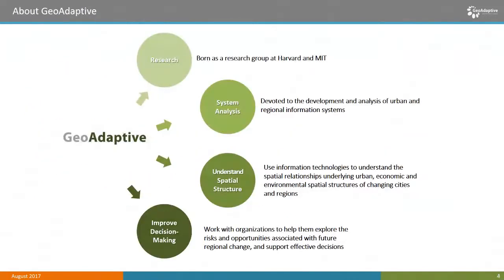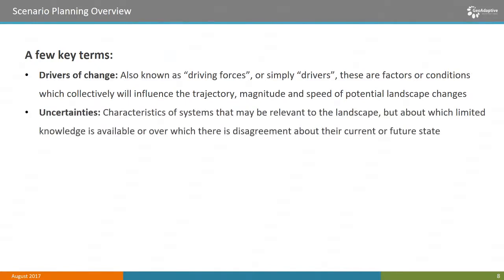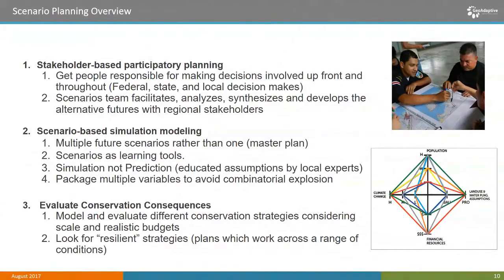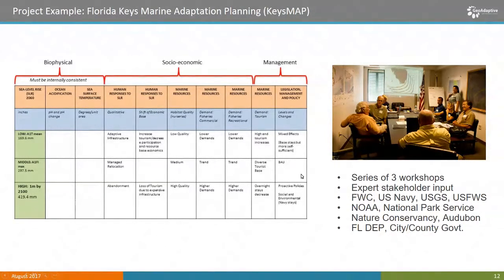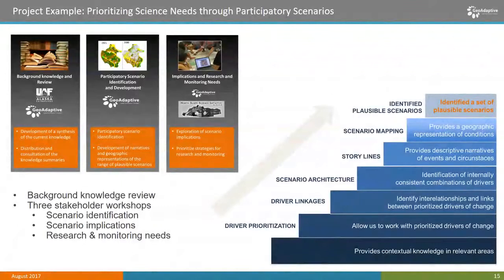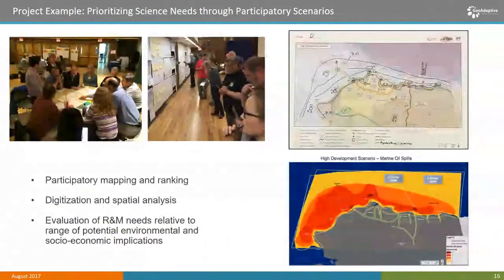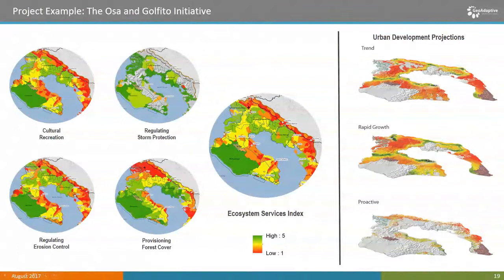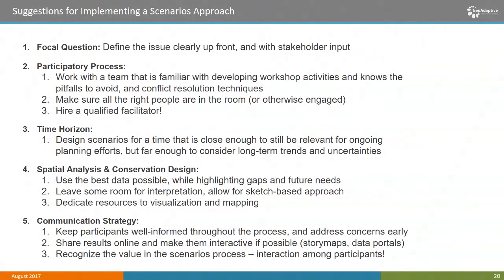LCD Webinar: Scenario Planning for Conservation - Addressing Uncertainties through Collaboration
Presenter: Barry Fradkin, GISP, Senior Analyst, GeoAdaptive, LLC

Conservation planning is riddled with uncertainties, from biophysical factors such as climate change and natural disasters to socioeconomic variables, particularly political regimes and funding cycles. Strategies are often based on current trends or forecasts; however, this approach can fail to capture the full range of possible outcomes. This can lead to plans and conservation designs that only address one set of future conditions, which could rapidly become obsolete in the face of unexpected changes. Scenario planning provides an adaptable approach, which relies on expert input and participatory methods, while also incorporating quantitative and spatial analysis tools. The effects of key uncertainties and driving forces can be better represented through the development of a range of alternative futures. This presentation will provide a few examples of how GeoAdaptive has applied scenario planning in Florida, Alaska, and abroad to ensure more robust decision-making to support conservation and research goals in an era of increasingly limited resources.

About the Presenter:
Barry has applied his background in environmental science, hydrology, and geospatial analysis to numerous scenarios projects across the US and Latin America. He has helped to facilitate stakeholder workshops in Alaska, model urban development and habitat displacement in Florida, and evaluate human and economic risks associated with natural hazards in developing countries. He works closely with a team of analysts and designers to identify spatial patterns and visualize solutions to landscape issues in the areas of conservation, urban planning, economic development, and climate risk and resilience.